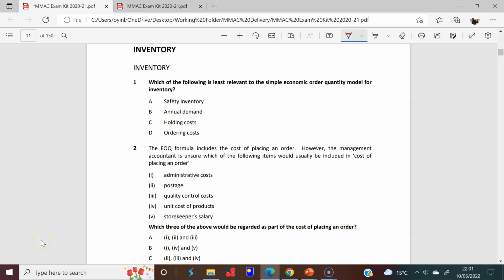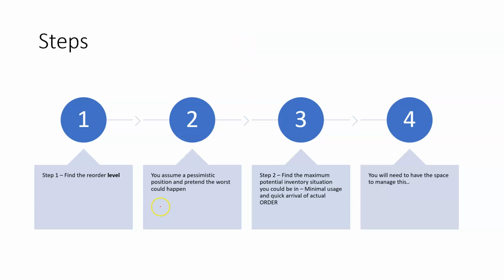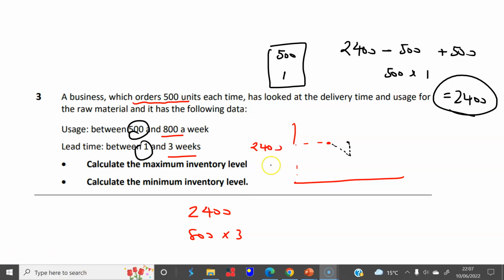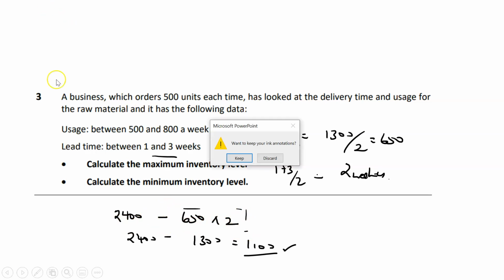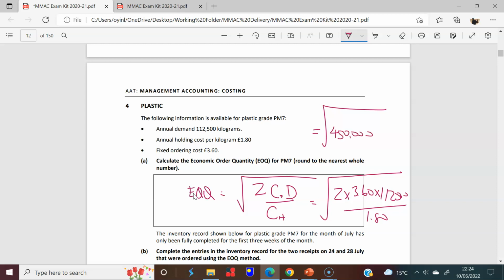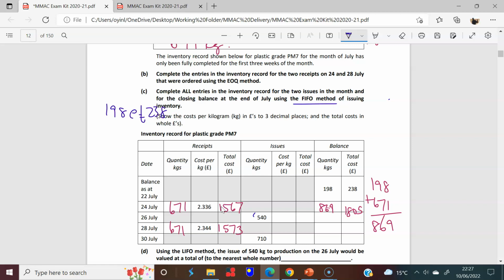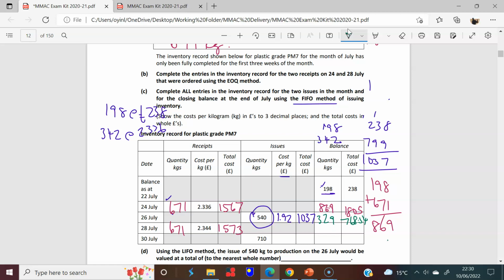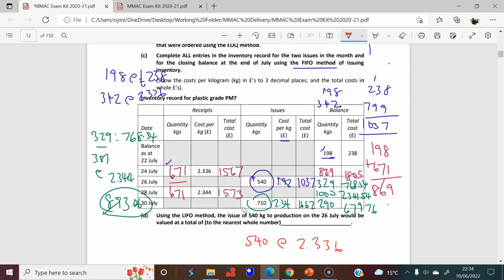MMAC Kaplan Exam Kit Q1 5